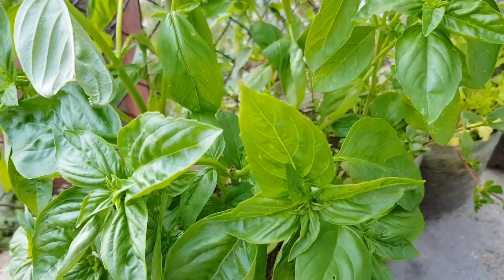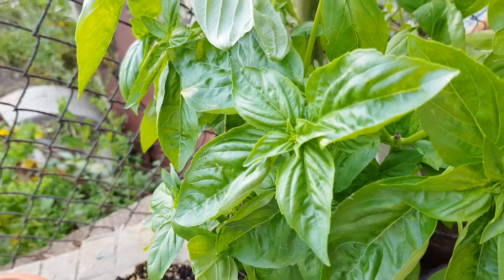How to grow the BEST BASIL IN THE WORLD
SoCao: Kirara's Spirit